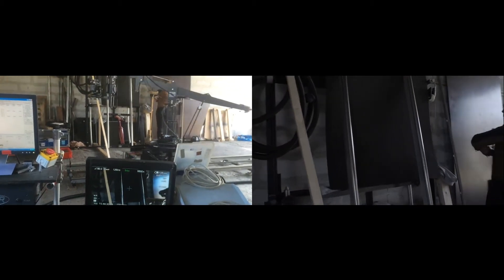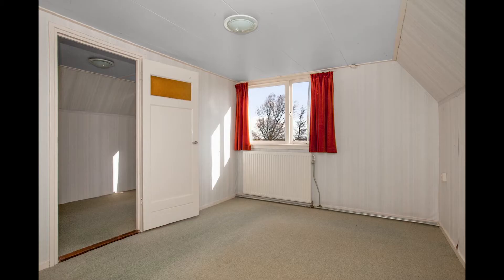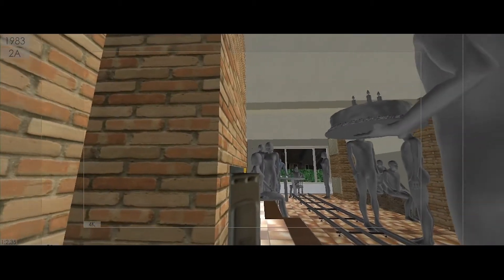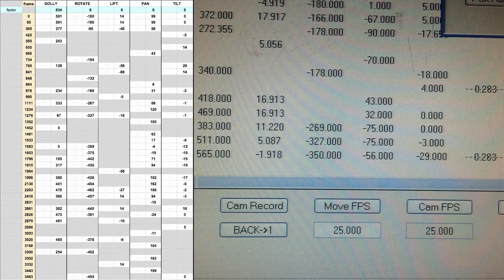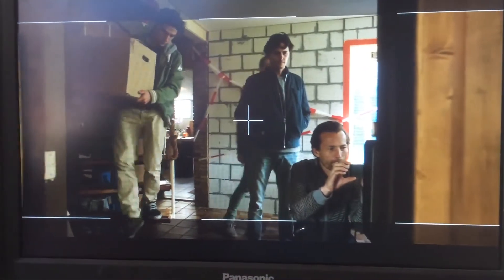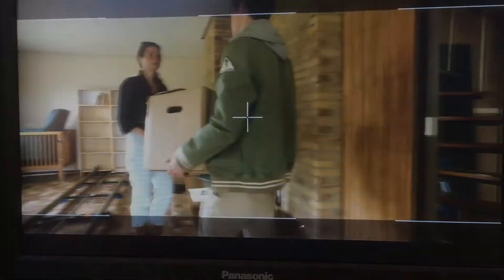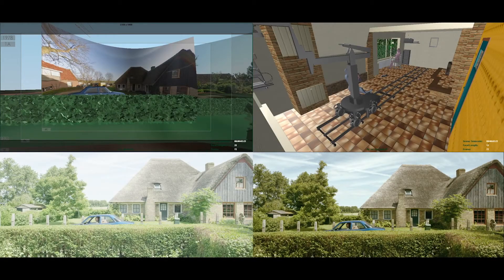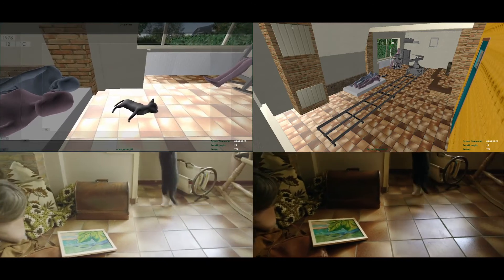Growth - making of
Behind the scenes of the short film Growth.